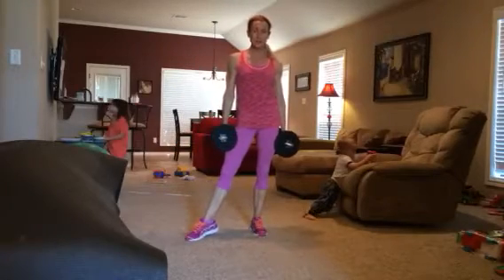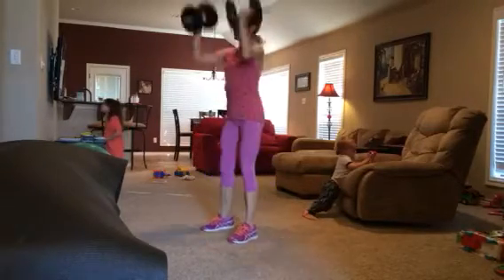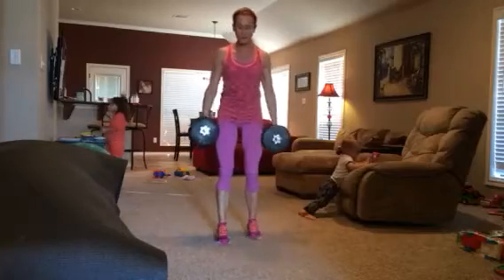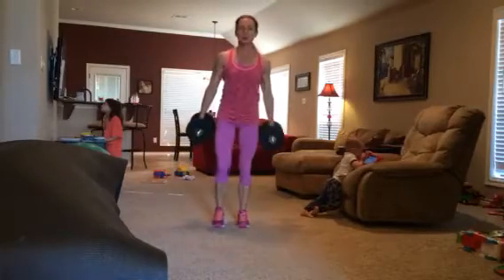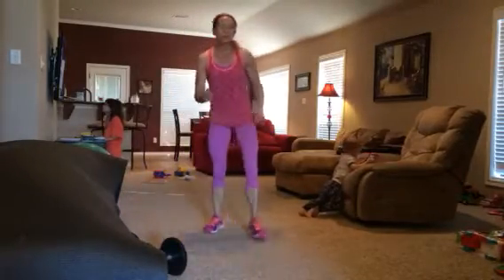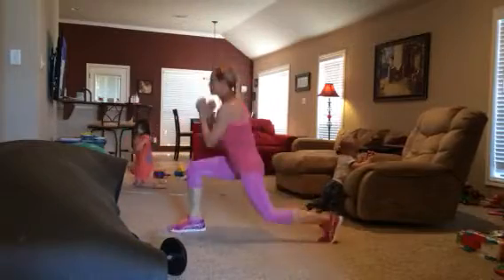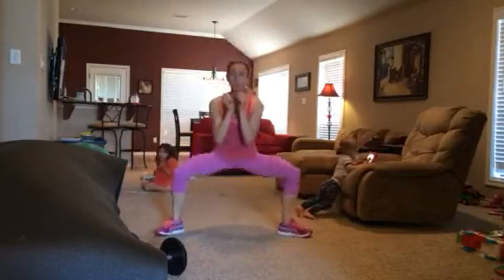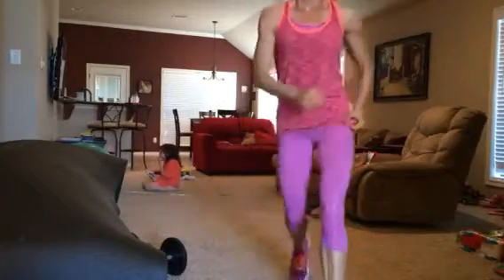Quick Leg and Shoulder Workout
Squat to shoulder press
Alternating forward lunges
Double pulse squat double pulse lunge combo from INSANITY MAX:30